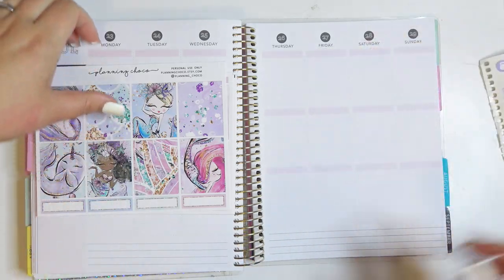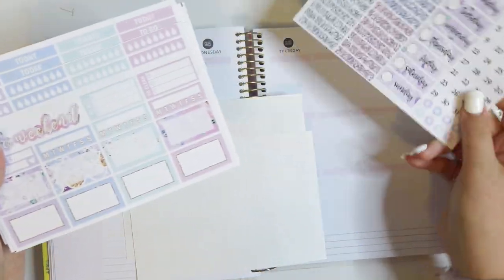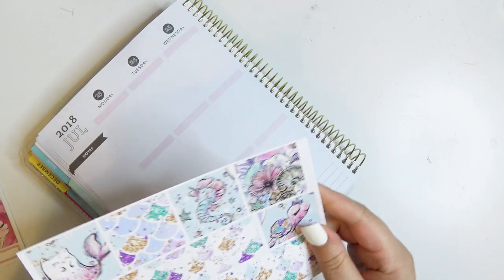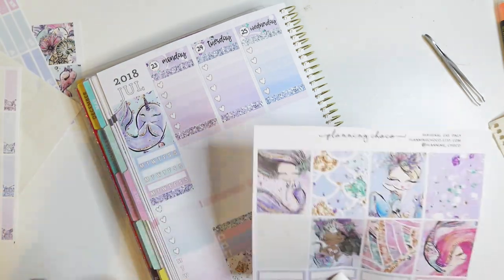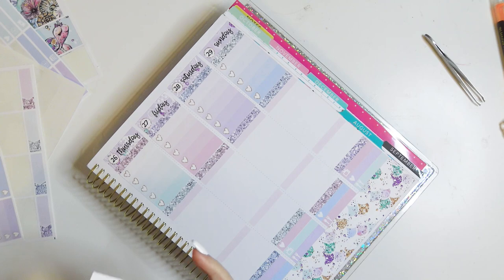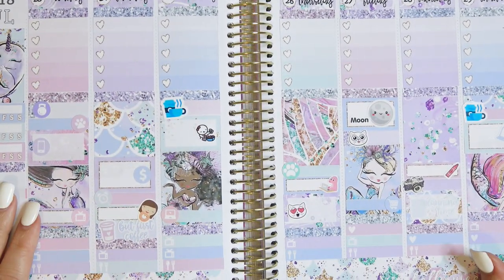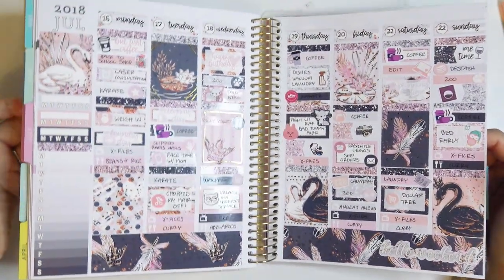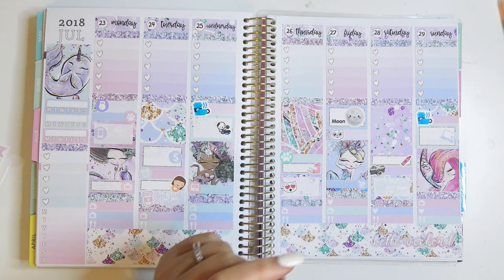Rewind Plan With Me - Pastel Mermaids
Second Channel: The Crafty Llama

Lets be pen pals!:
Kelli Ramirez